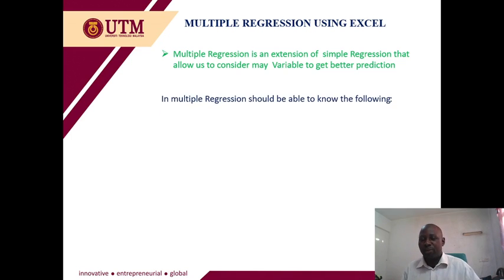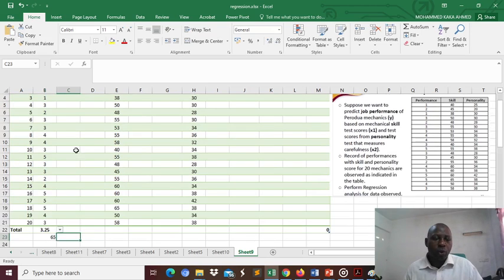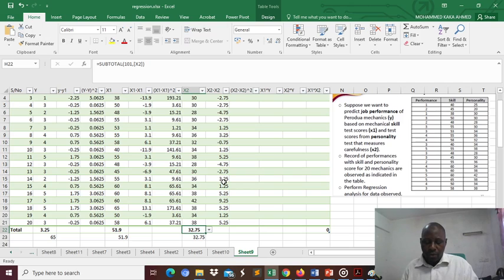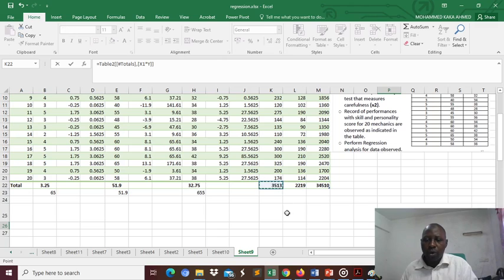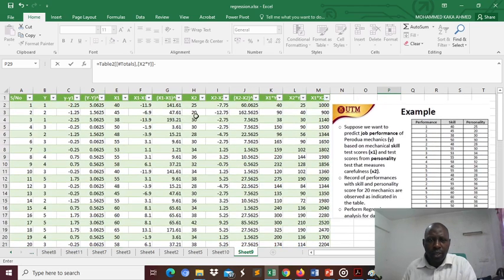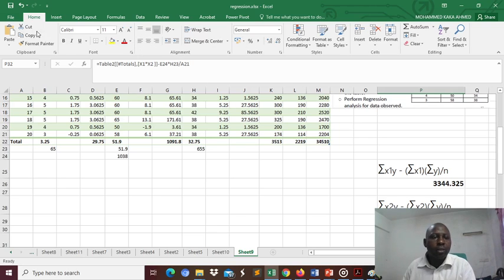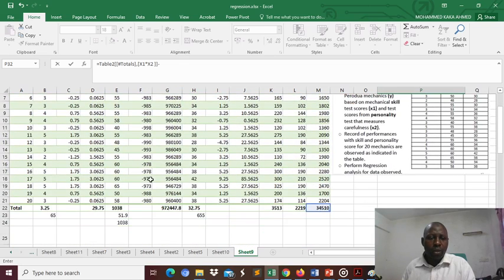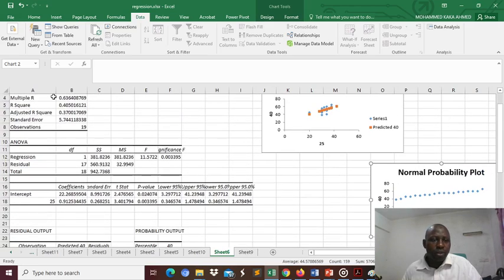By M K Ahmed